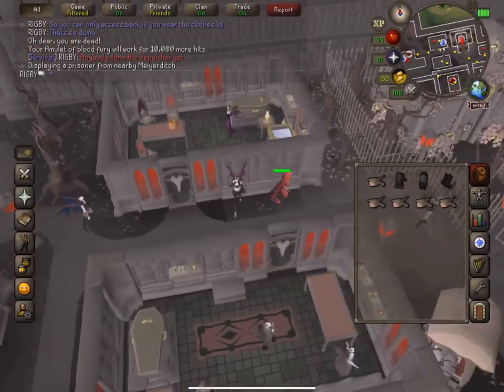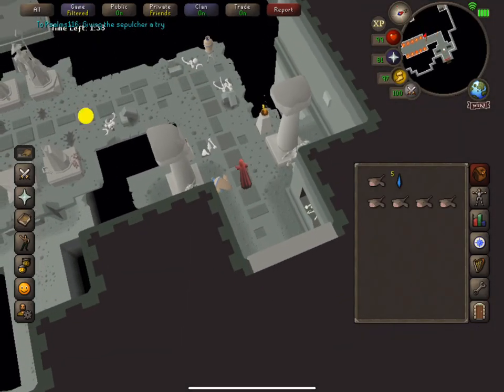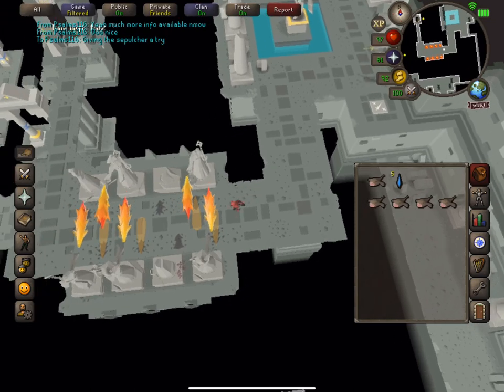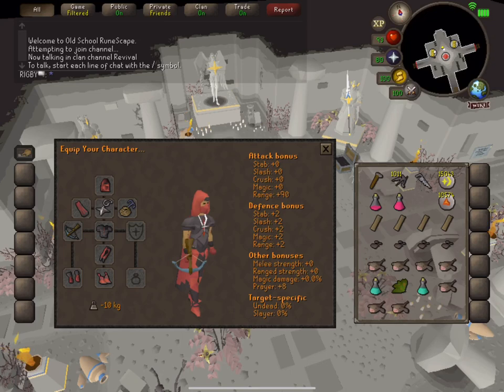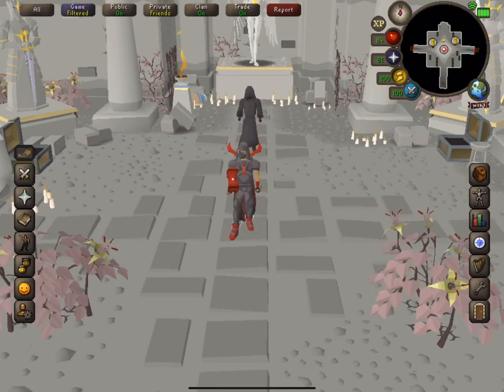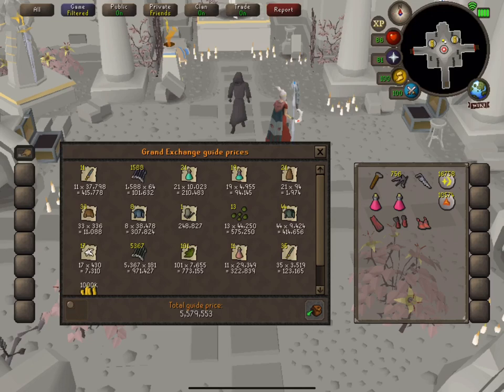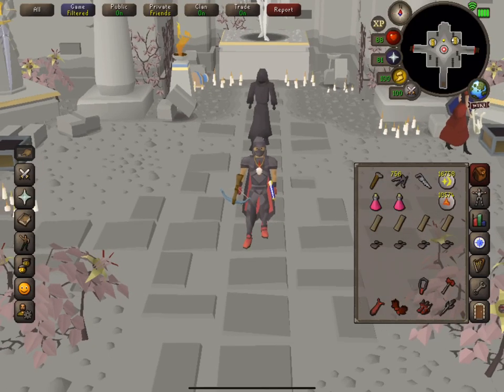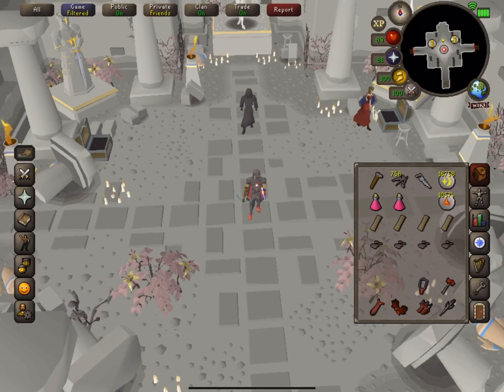Hallowed Sepulchre on Mobile - Black Graceful Obtained!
Decided to check out the newest minigame in Runescape and buy some of the rewards!